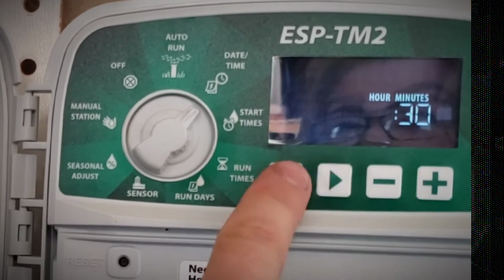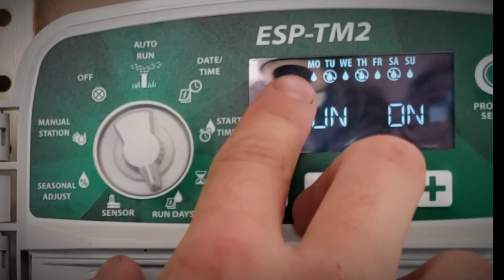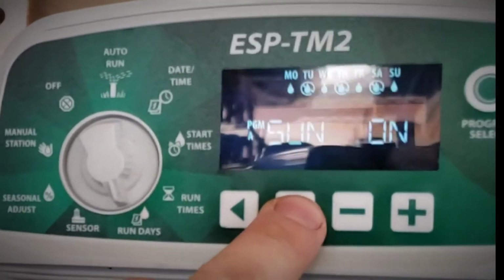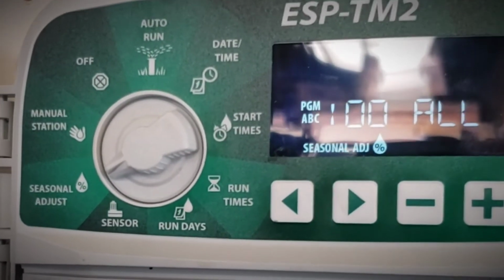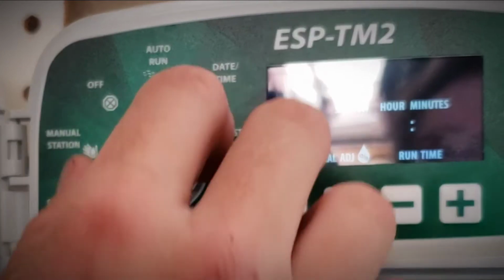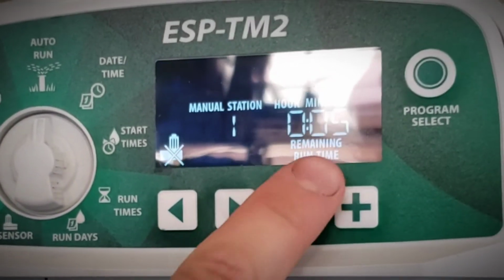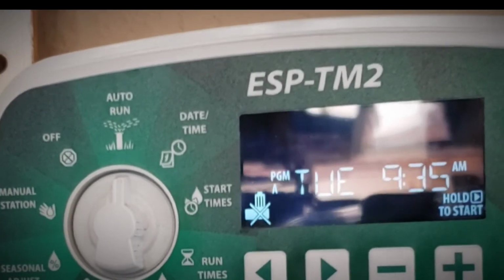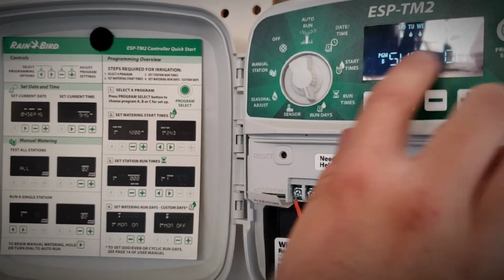Red Shovel [Landscaping & Groundskeeping] Albuquerque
Red Shovel Irrigation Lead Tech Josh explains control panel to Sarah